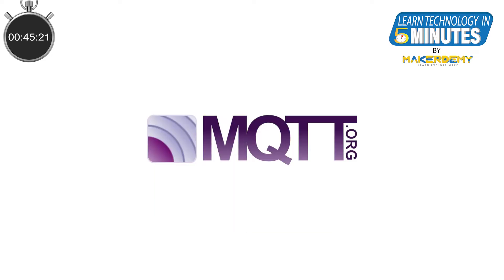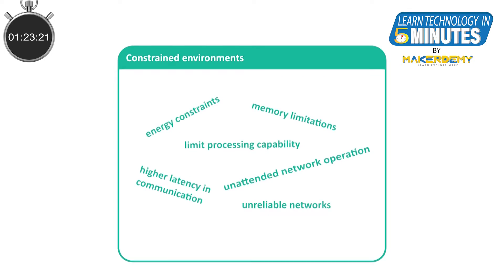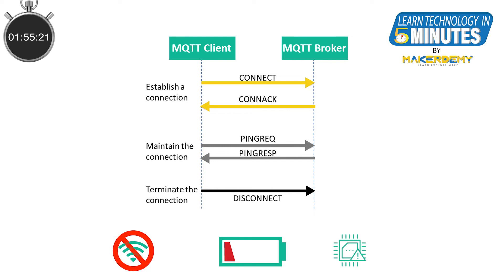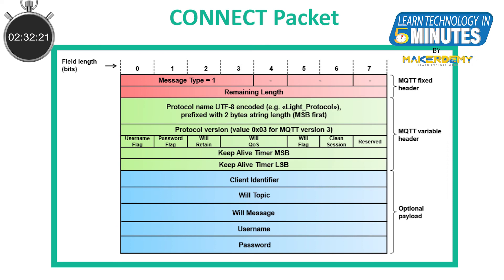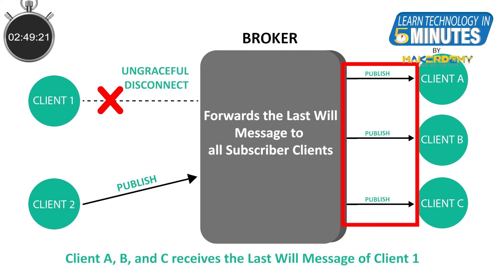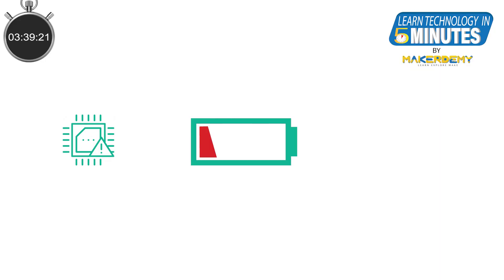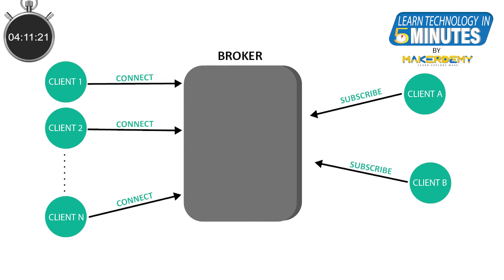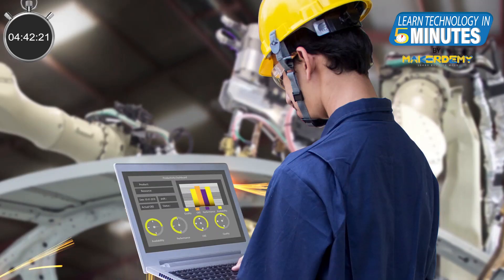What is Last Will & Testament in MQTT? (2020) | Learn Technology in 5 Minutes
Last Will & Testament is not a word that you would usually come across in the world of technology, and yet is an important feature of MQTT. In the real world, a last will and testament is a legal document written by a person while he or she is alive, that communicates a person’s final wishes pertaining to distribution of possessions. The person will also name a still-living person in the Will to carry out the instructions once he or she dies. In this episode, you learn about the Last Will & testament of MQTT and why it is as essential in the Machine World, as it is in the real world.

If you liked this video and would like to buy our course MQTT Masterclass, you are in for a pleasant surprise. Original Price $195